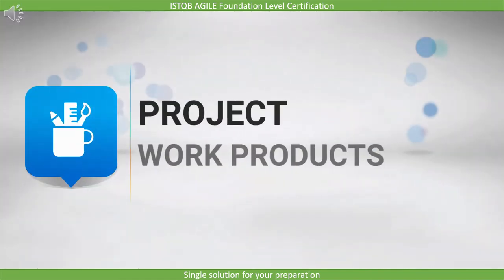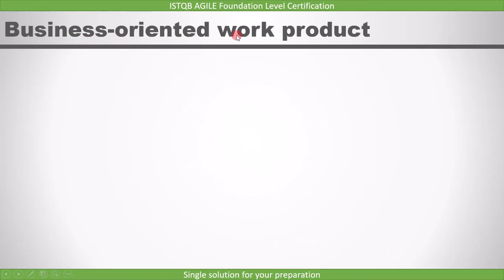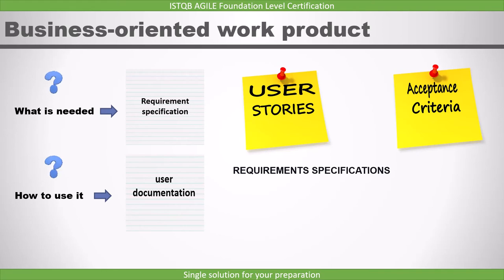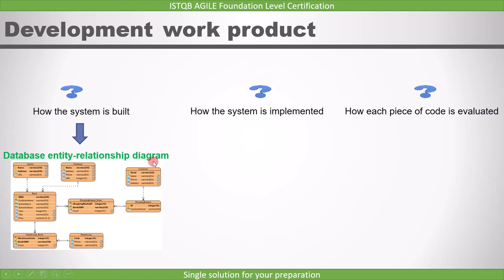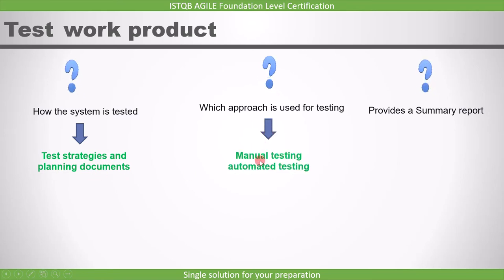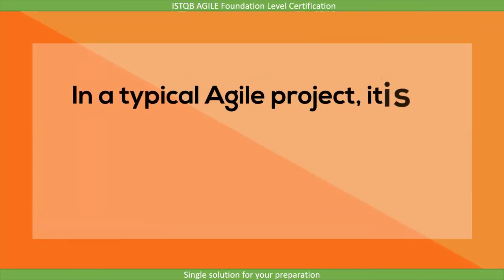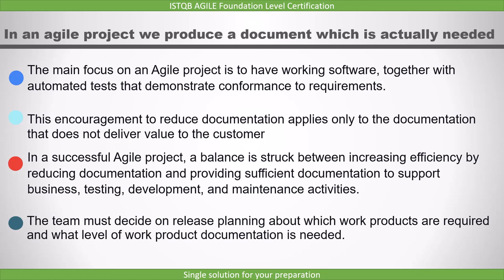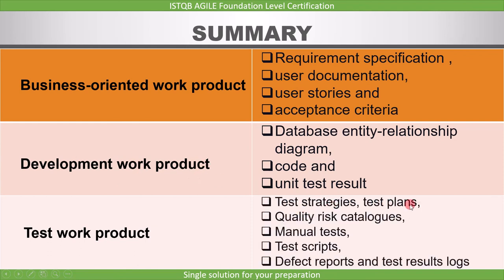2 1 2 Project Work Products Part 1 ISTQB